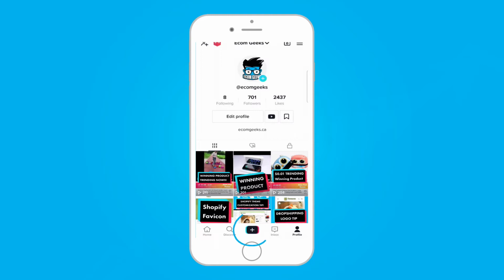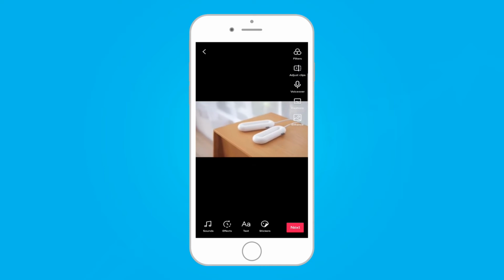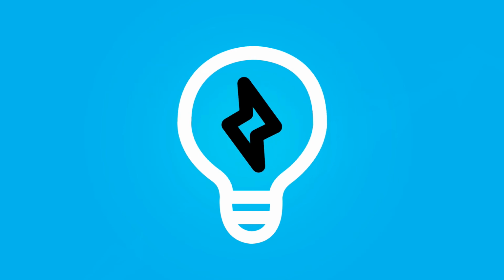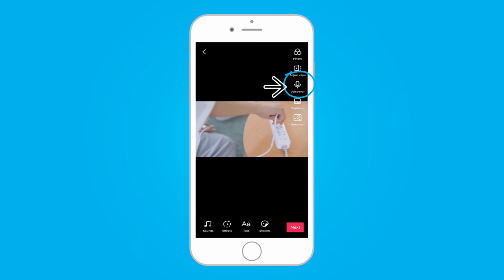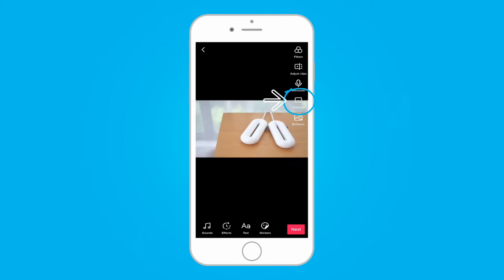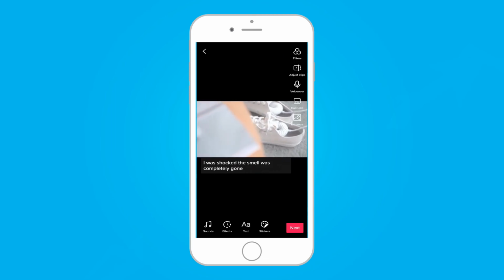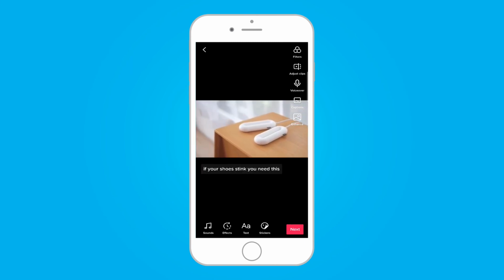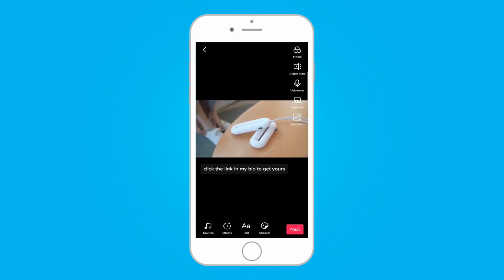Create a High Converting TikTok Ad in Under 5 Minutes!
The Ecom Geeks tell you Create a High Converting TikTok Ad in Under 5 Minutes using video from AliExpress!